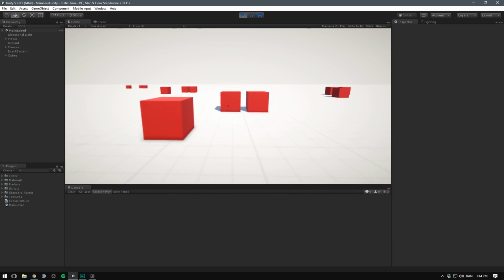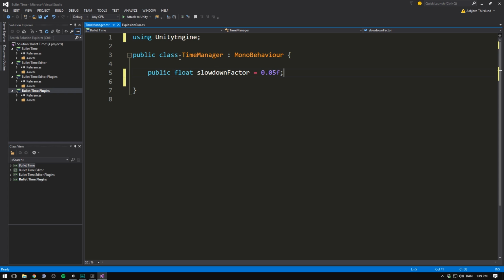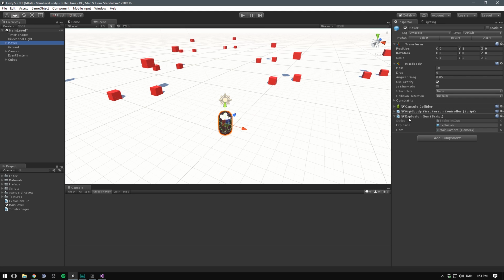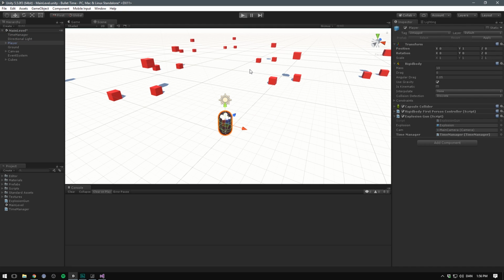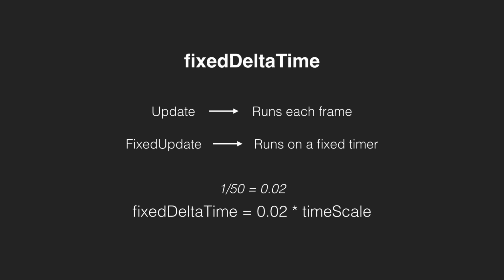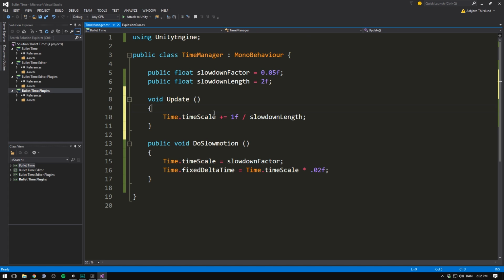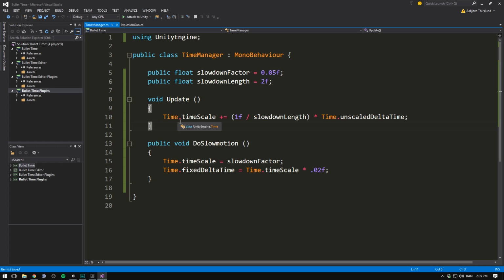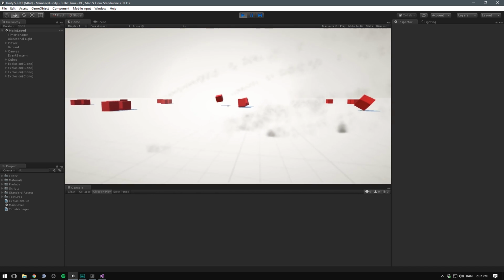How to make Slow Motion in Unity - Bullet Time Tutorial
This video shows how you can create a Slow Motion effect in Unity.